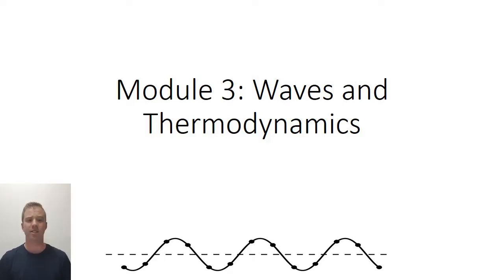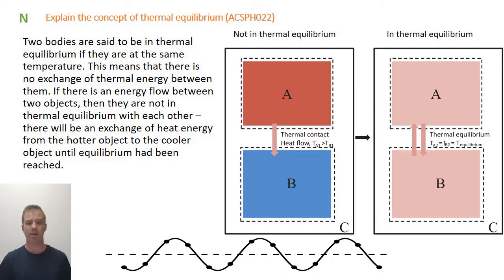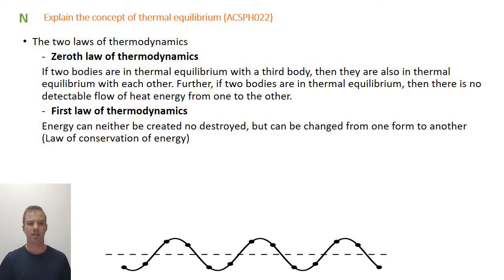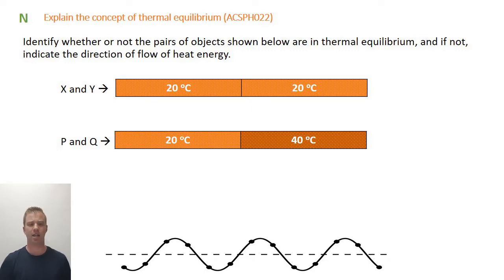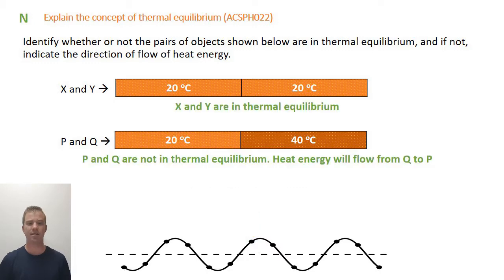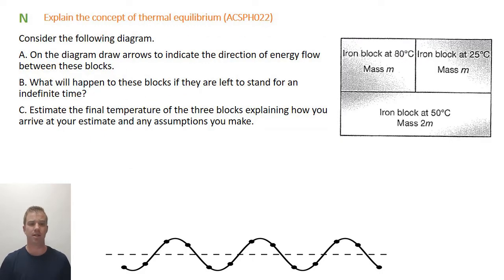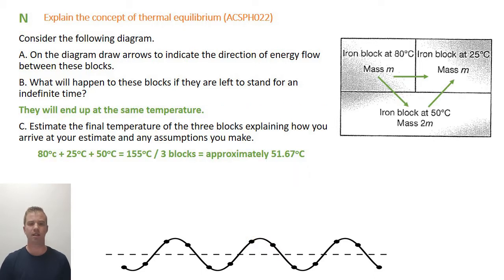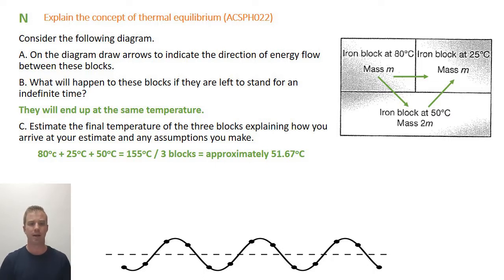3N Waves and Thermodynamics - Thermal Equilibrium